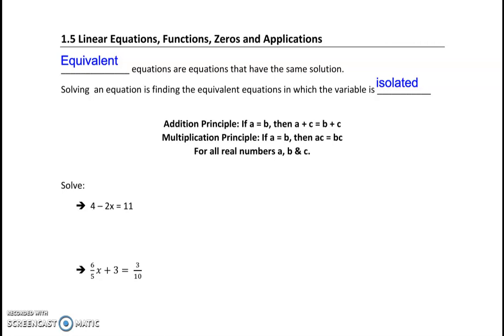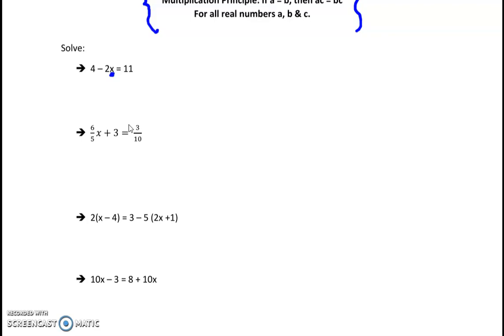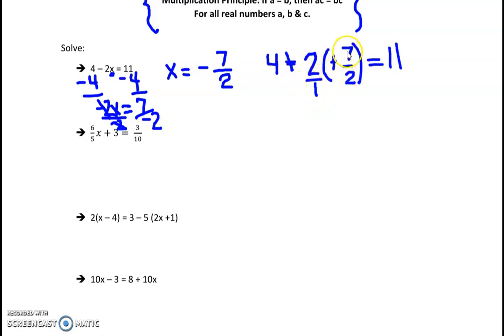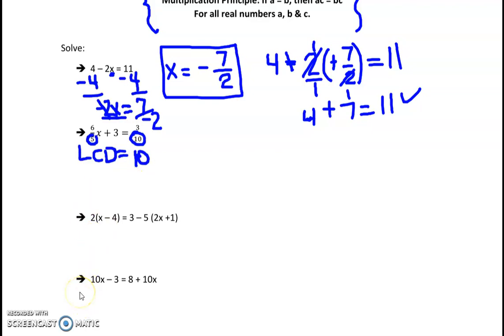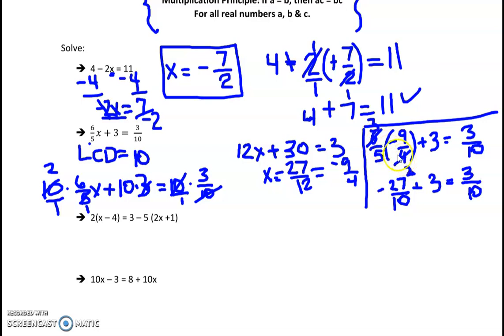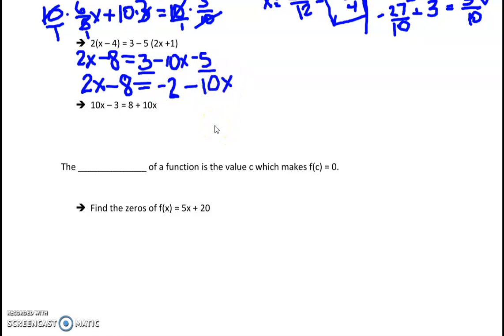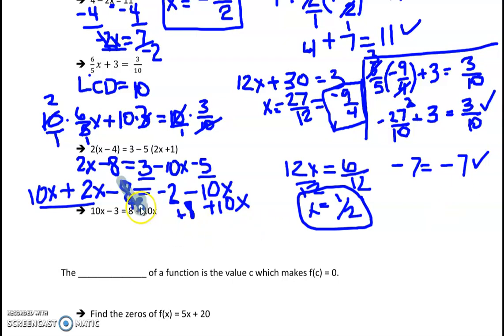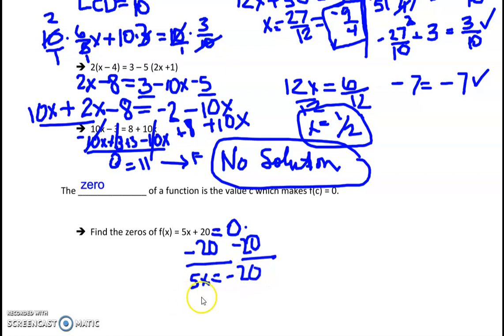MTH 134 College Algebra 1.5 - Part 1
Jefferson College
MTH 134 College Algebra
1.5 - Linear Equations, Functions, Zeros and Application
Part 1 - Linear Equations, Functions and Zeros